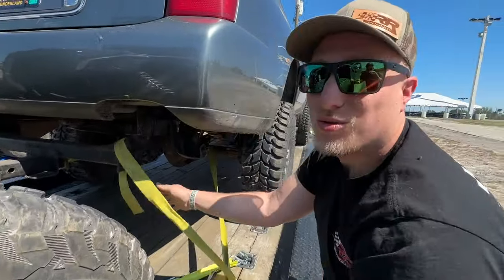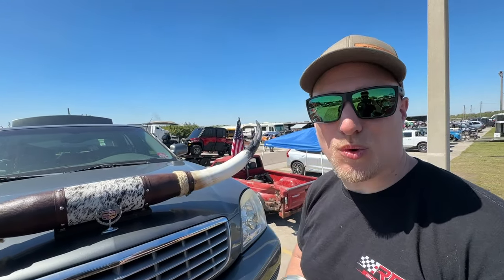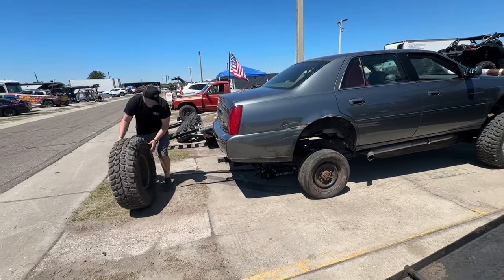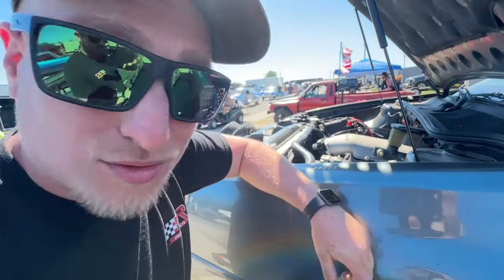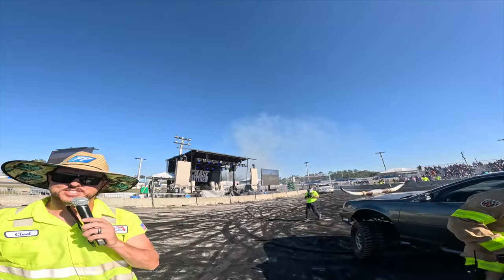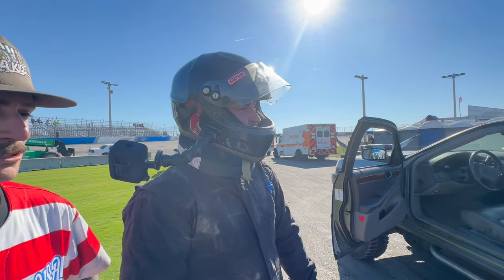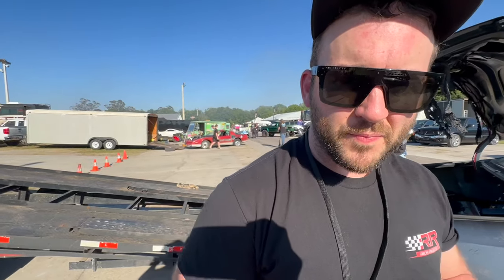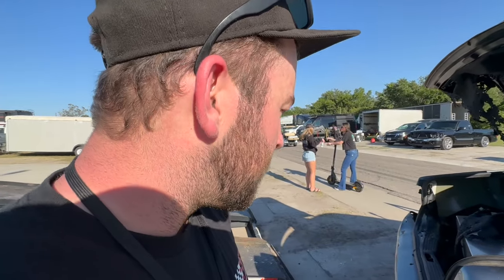I SENT my Burnout Car TOO HARD at Cleetus and Cars (huge wall tap)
We got the Badillac dialed in for the Cleetus and Cars open burnout contest, but it didn't quite go as planned.